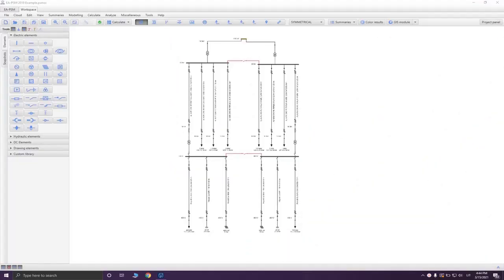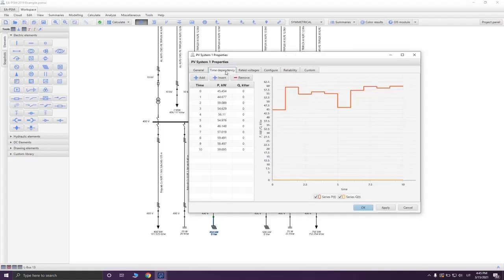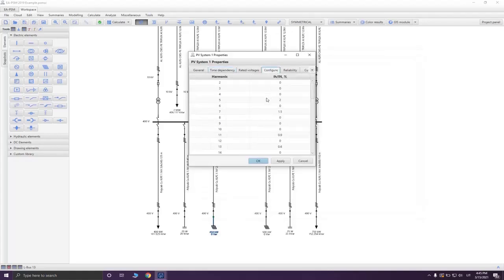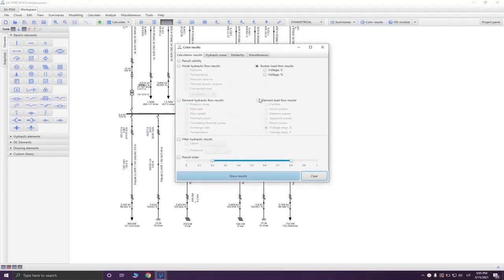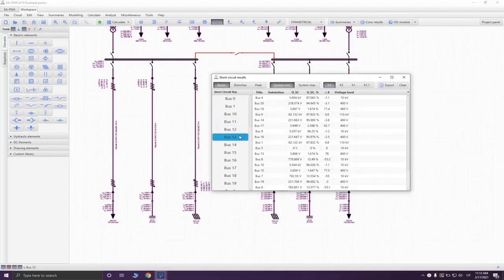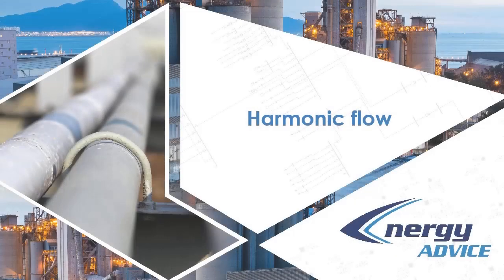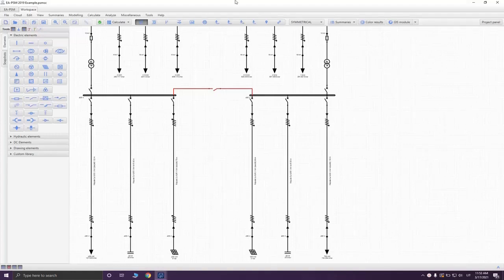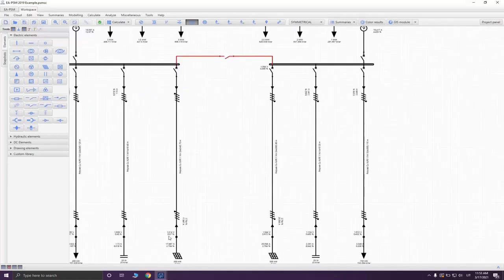Solar system connection to low voltage grid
❓💡 Here is a sneak-peek at the newest release of EA-PSM software! Learn how to easily perform Power flow, Short circuit and Harmonic flow calculations for the Photovoltaic system connection to power grid study!

This new EA-PSM version adds vertical electric component placement, separates protective devices into their own categories, and includes many more improvements. ✨

💾 ⏬ Download BETA version of the newest EA-PSM Electric demo

❗️Important: latest release does not support backward compatibility that is why we recommend making a backup copy of your existing PSM scheme files.